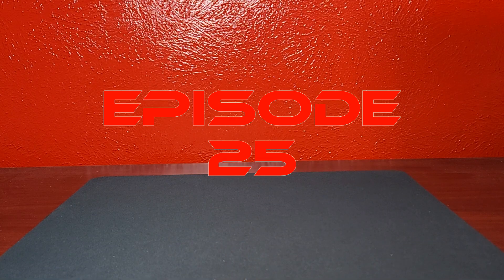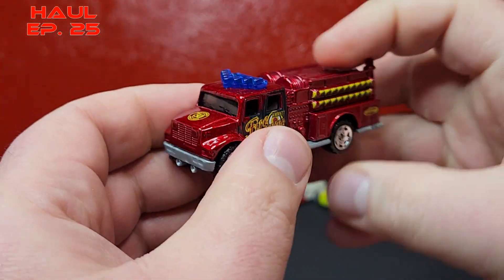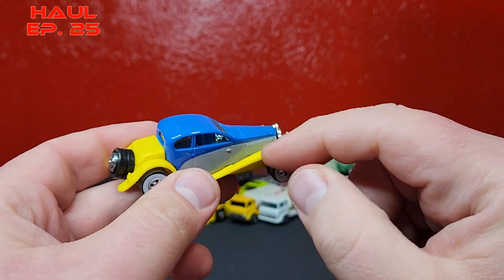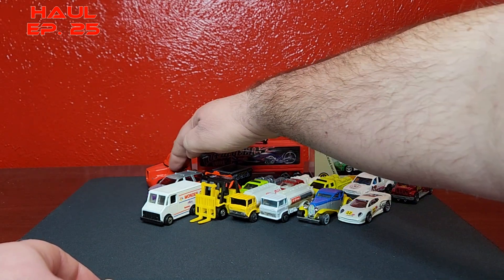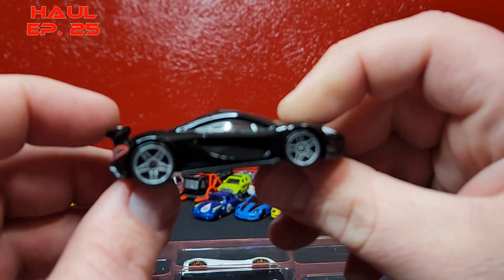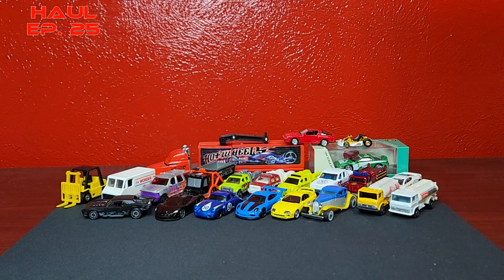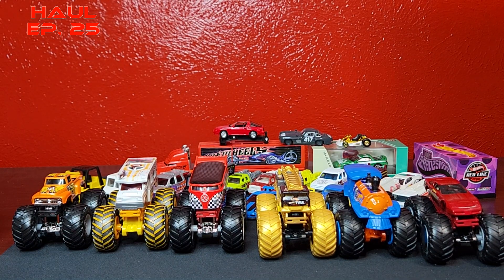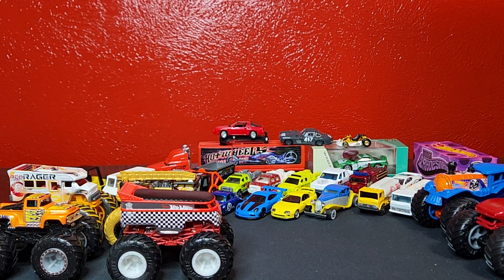LevelMDiecast: Diecast haul Episode 25 - RLC, Elite64, Para64, Matchbox And Autoworld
We have hit episode 25 here for our latest diecast haul. This one is packed with monster trucks, vintage blackwalls, some Matchbox and tons of Hotwheels. We also have premium stuff like RLC, Elite64, Para64 and Autoworld.